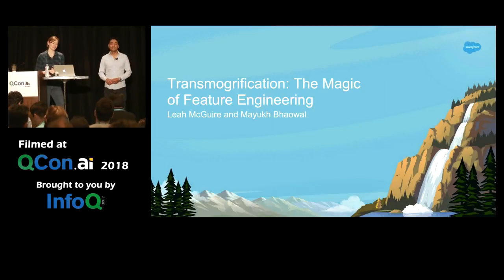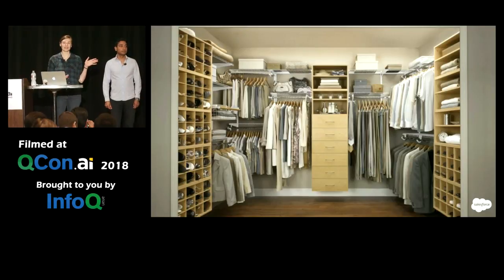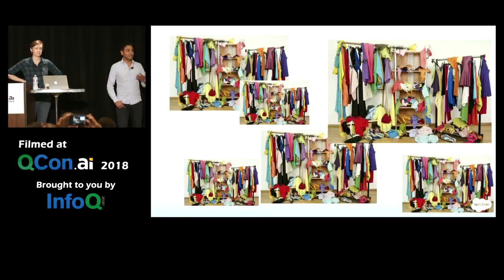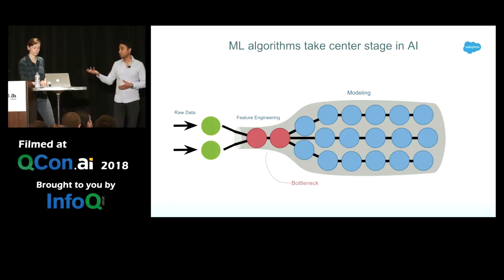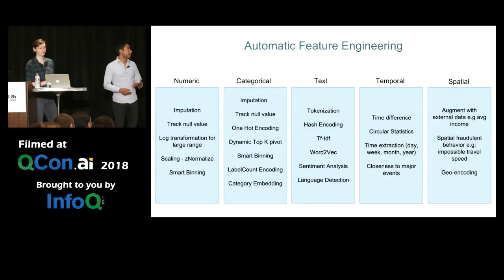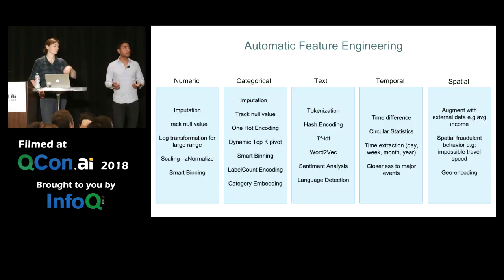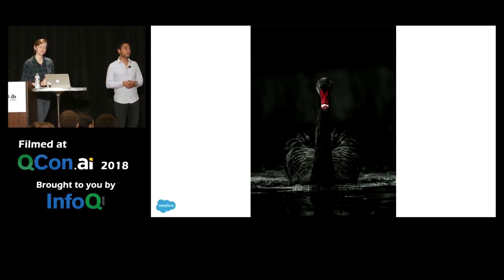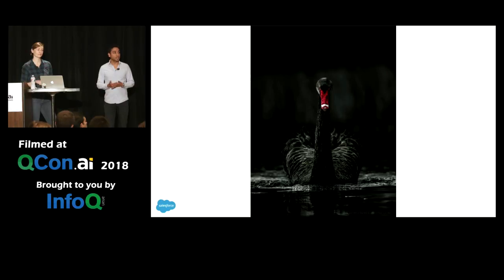Transmogrification: The Magic of Feature Engineering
Machine learning algorithms often take center stage in machine learning and AI. However, in the real world, 90% of the time spent building models goes into creating the mythical perfect numeric matrix of features, to feed into the chosen algorithm. Every machine learning team repeats the same effort, reinventing the wheel once again.

In this session, Leah McGuire and Mayukh Bhaowal talk about transmogrification, where they magically and automatically engineer features based on the type of feature, data distribution and association with the response variable.

Leah McGuire is a Principal Member of Technical Staff at Salesforce, working on automating as many of the steps involved in machine learning as possible. Mayukh Bhaowal is a Director of Product Management at Salesforce Einstein, working on automated machine learning.